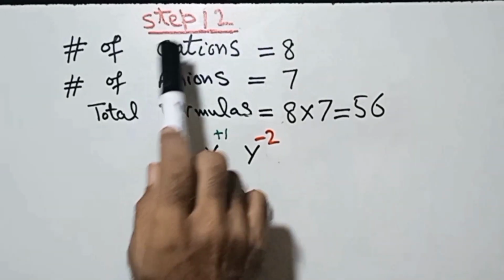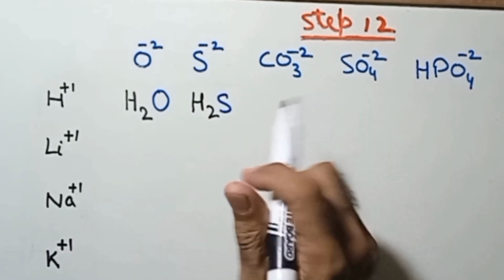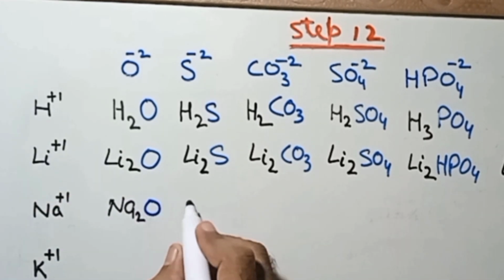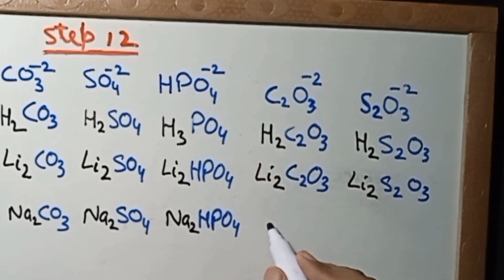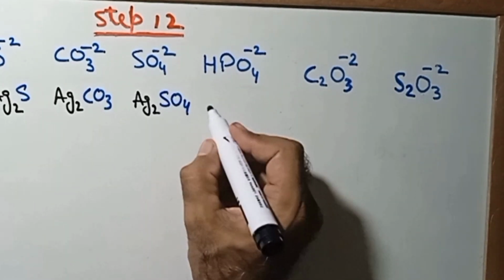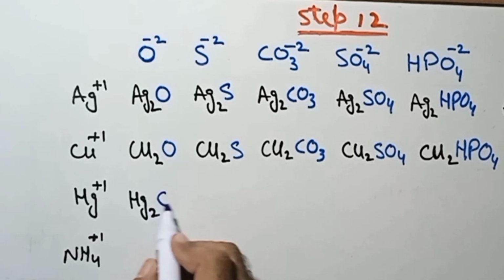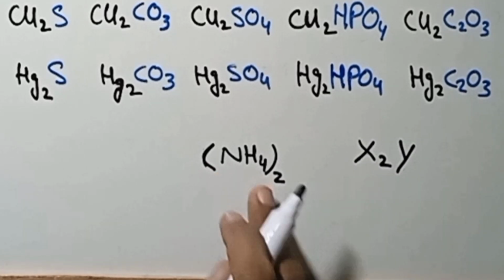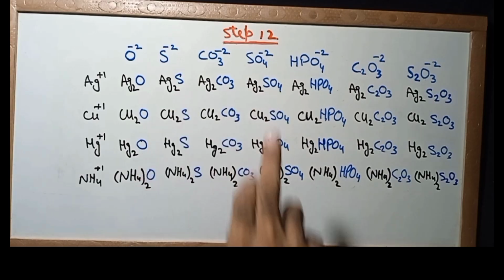5. WRITING CHEMICAL FORMULA By MONO، DI AND TRI VALENT CATIONS AND ANIONS STEP 12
This is video number 5 named as step 12 which means MONO valent cation and DI valent when combine how formlas are written۔
There are so many students who find chemistry tough because they are unable to write chemical formulas. They are confused with writing correct chemical  formula due to valencies. They have never practised how to adjust the valencies as sub fix of cation and anions. This series of 11 videos will surely give you confidence of writing chemical formulas smoothly and frequently. So keep on watching my videos. Next video is step 11 that deals with mono valent cation and anions